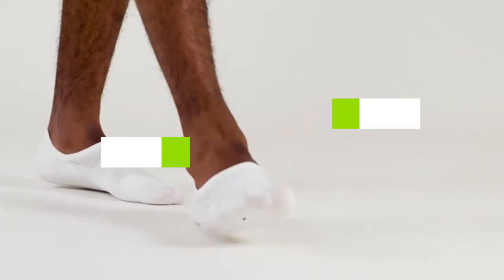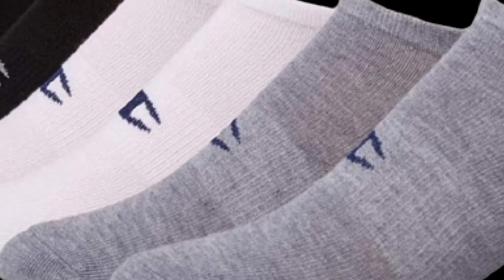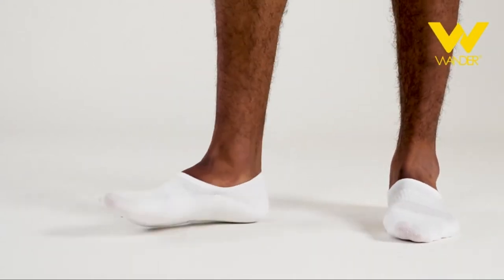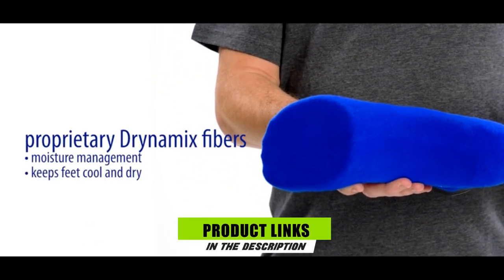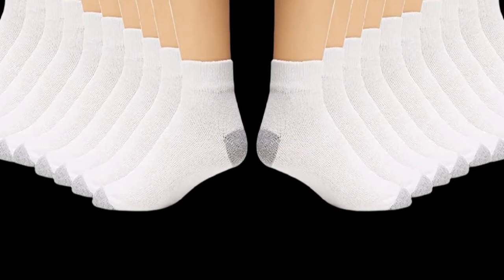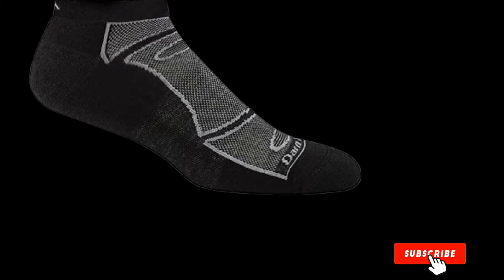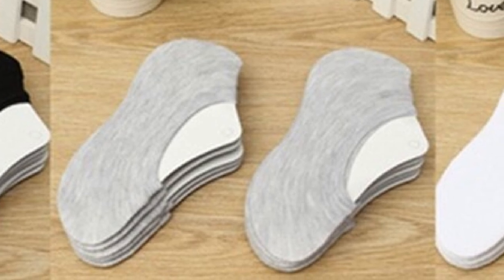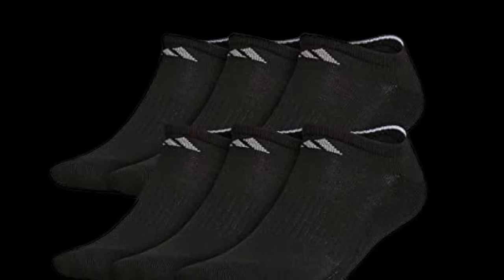Best No Show Socks For Men In 2024 - Top 10 New No Show Socks For Mens Review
Links to the best No Show Socks For Men we listed in today's No Show Socks For Mens review video:

What are the Best No Show Socks For Men in 2024?

In today's video we reviewed the top 10 best No Show Socks For Men on the market in 2024. We made this list based on our personal opinion and we ranked them in no particular order, after doing our research based on their prices, quality, durability, brand reputation and many more.

After watching this video you will know which are the best budget, top selling and top rated No Show Socks For Men on the market today.

If you choose from this list you can be sure that you buy one of the best No Show Socks For Men available today.